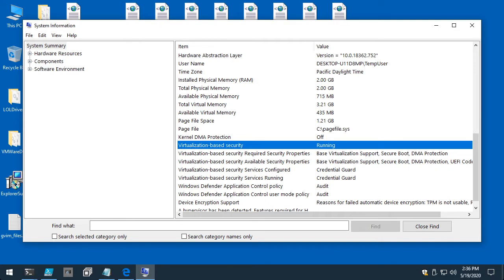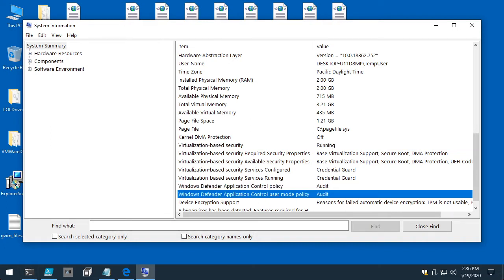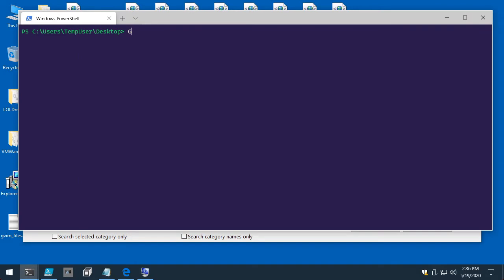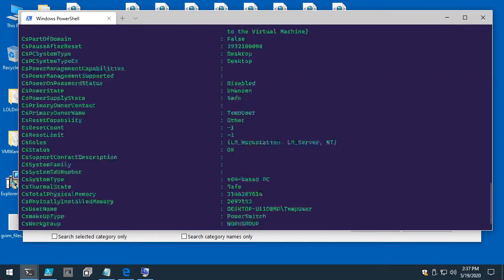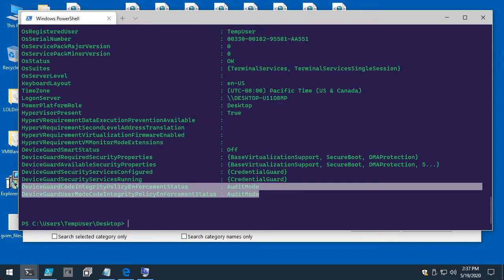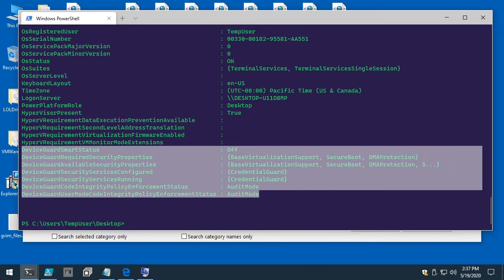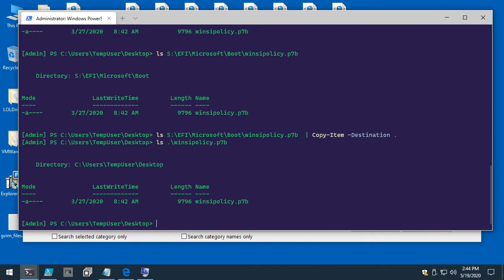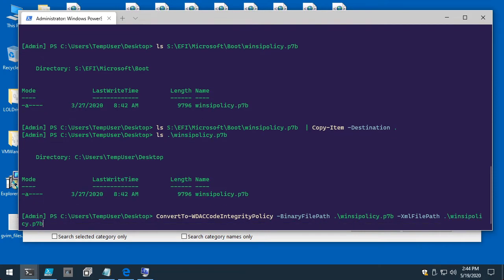Auditing and Bypassing Windows Defender Application Control